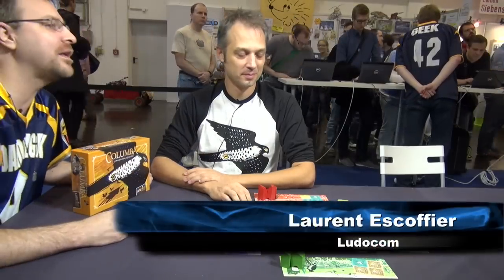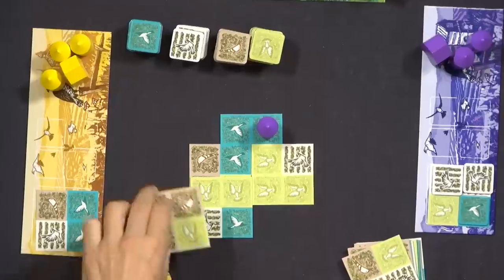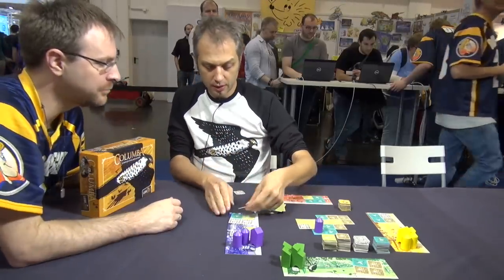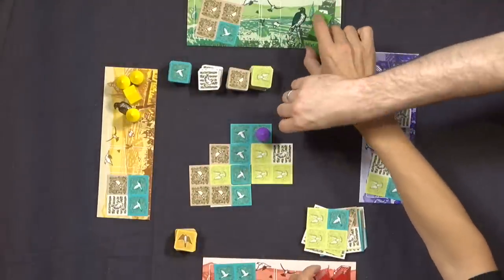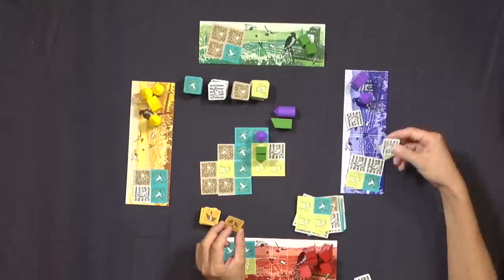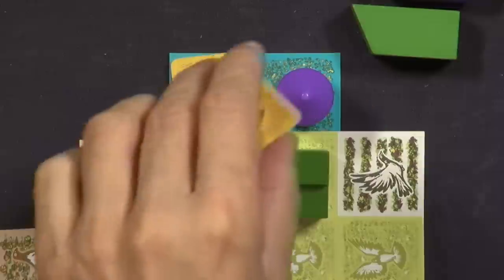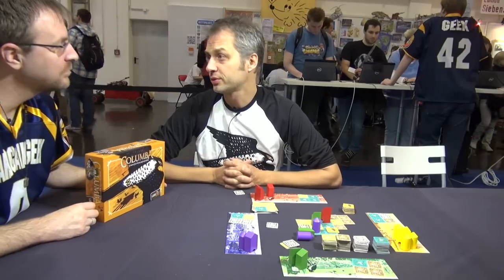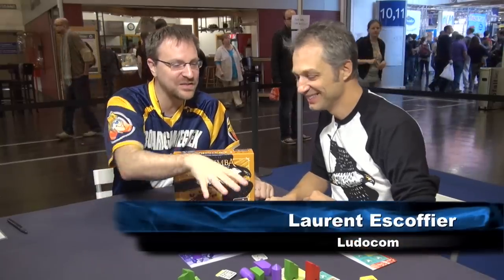Columba Overview - Spiel 2012